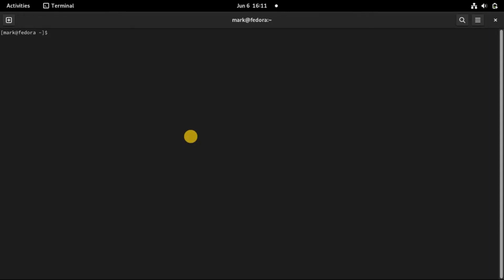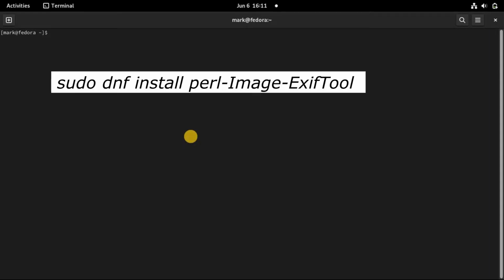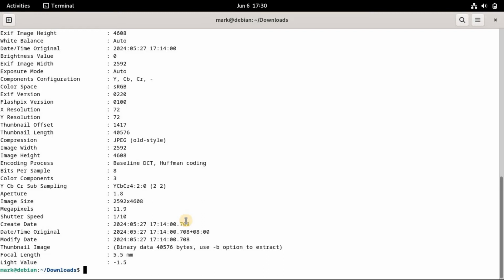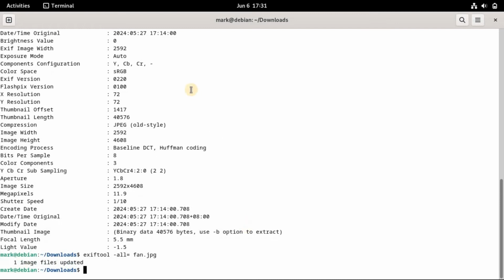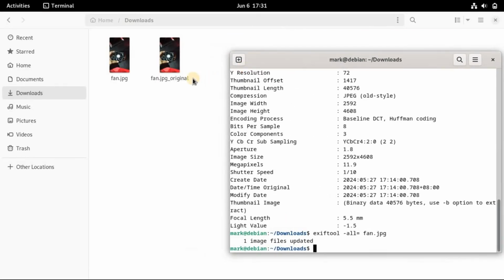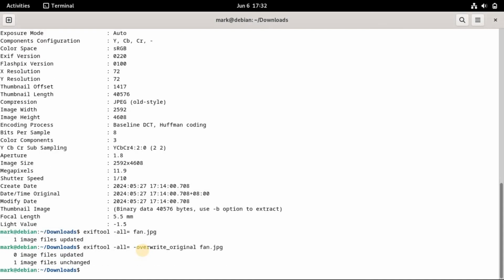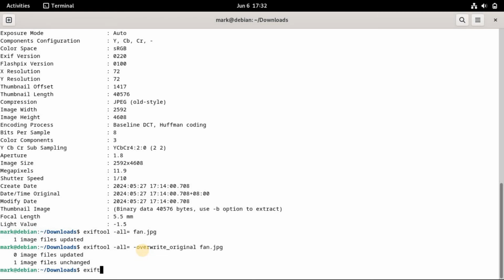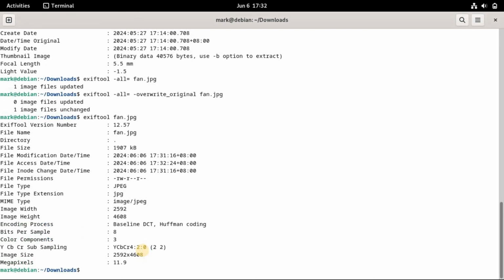How to View and Strip Metadata On Linux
Removing sensitive information such as geolocation data, creator and date taken from your images before sharing online increases your privacy.

Commands:
sudo apt install libimage-exiftool-perl
sudo dnf install perl-Image-ExifTool
sudo pacman -S perl-image-exiftool
exiftool fan.jpg
exiftool -all= fan.jpg
exiftool -all= -overwrite_original fan.jpg

Chapters:
0:00 Intro
0:23 Installing Required Packages for Debian based distributions
0:56 Installing Required Packages For Redhat distros
1:59 Installing Required Packages For Arch distros
2:34 Viewing Metadata on an Existing Image
3:29 Stripping It All Out
4:29 End screen

What you will learn:
1. How  to remove extra data from
2. How to remove metadata
3. How to remove The model name of the phone/camera used to take it, Exposure time, Whether the camera's flash was used or not, A thumbnail, in binary format and GPS coordinates
4. Installing Required Packages for Debian based distributions
     a. How to install the libimage-exiftool-perl package using apt
5. Installing Required Packages For Redhat distros
     a. How to use dnf to install the perl-Image-ExifTool package
6. Installing Required Packages For Arch distros
     a. How to install the perl-image-exiftool package with pacman
7. Viewing Metadata on an Existing Image
     a. How to take a look what metadata in a picture
     b. How to strip all metadata form picture
8. Stripping It All Out
     a. How to remove all EXIF metadata
9. Photo Privacy on Linux: How to Strip Metadata With exiftool
10. How To View Image Metadata On Linux